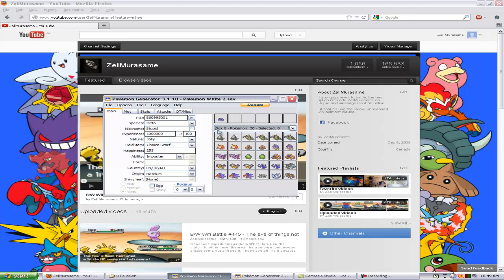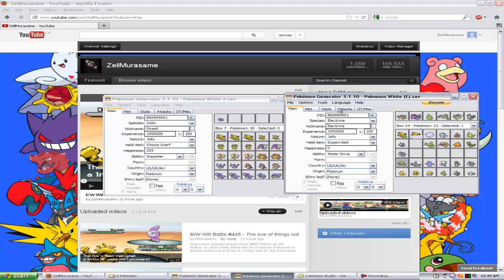Surprise/Update Video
Watch the video first.

Another thing I didn't mention is that the "frequently used" item case is loaded with most of the common held items should you want to change one. Things like Choice items, Life Orbs, Eviolite, Leftovers, etc.